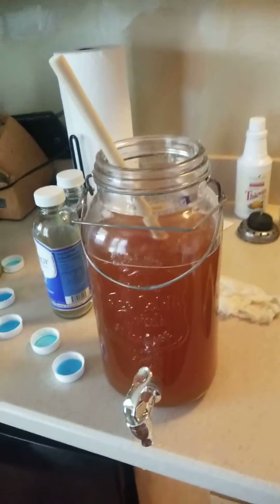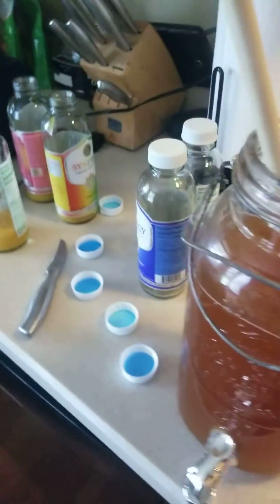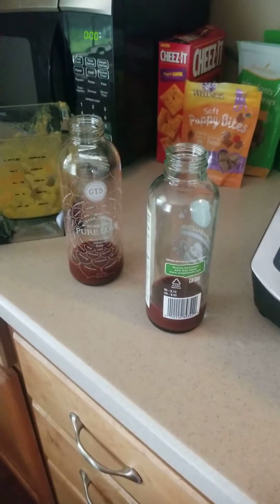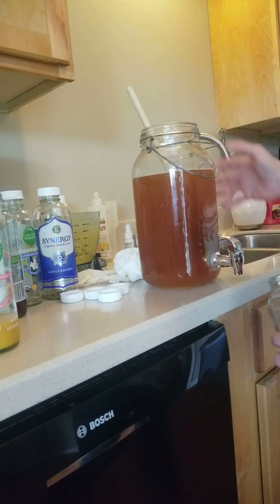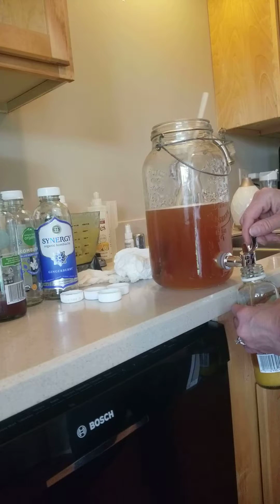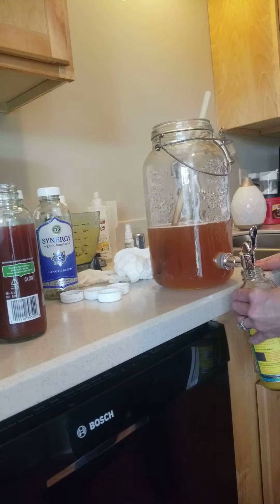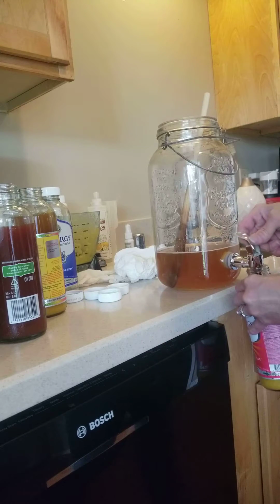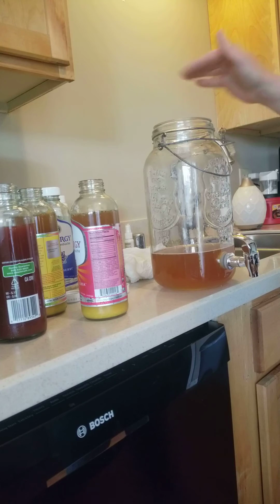CC's First Batch of Kombucha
This is my first attempt at making Kombucha.  First fermentation seems to have gone well, setting up for the second fermentation.